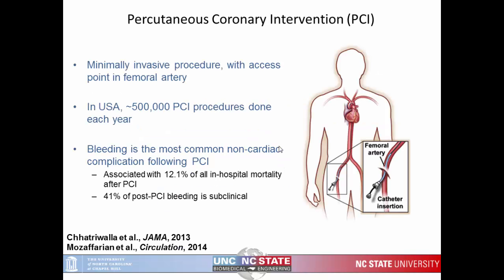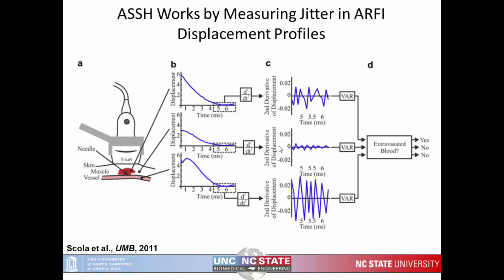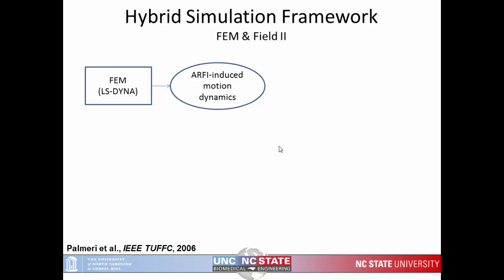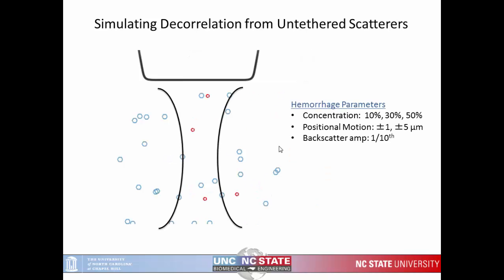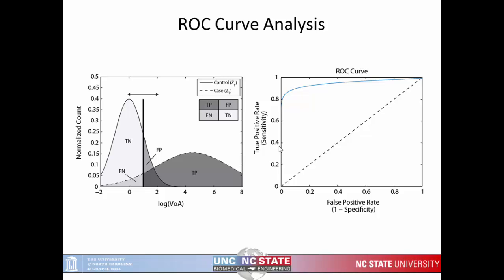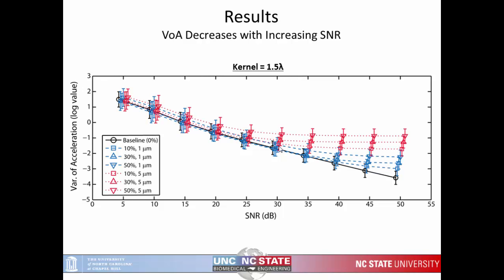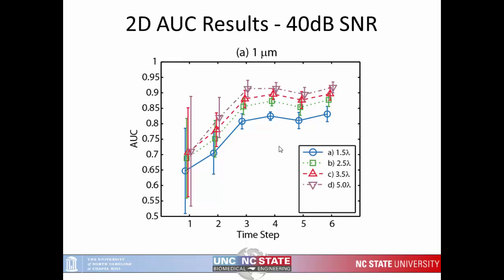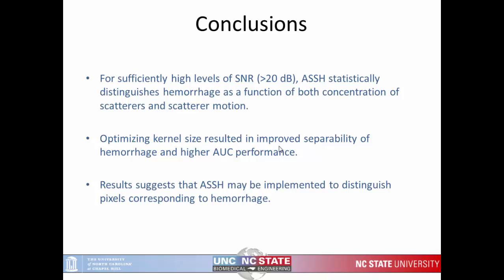Factors Impacting Detection Of Untethered Scatters Within Viscoelastic Background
Title: Factors impacting detection of untethered scatterers within viscoelastic background by ARFI Surveillance of Subcutaneous Hemorrhage (ASSH): In silico demonstration

Abstract: ARFI Surveillance of Subcutaneous Hemorrhage (ASSH) is a method for noninvasively detecting and monitoring subcutaneous bleeding, in vivo. It has been implemented in relevant animal models and in patients undergoing percutaneous coronary catheterization to monitor hemorrhage at sites of vascular injury. In ASSH, regions of hemorrhage are identified by elevated variance in measured ARF-induced tissue acceleration profiles. However, it is well known that increased variance, or ℌjitterH, can be caused by a number of factors nonspecific for the presence of hemorrhage, such as low ultrasonic signal-to-noise ratio (SNR) or small tracking kernel size. To explore the sources of jitter in ASSH, a model of low-reflection-amplitude, untethered scatterers (mimicking red blood cells) within a viscoelastic medium under ARF excitation is developed using FEM simulation and Field II. ASSH profiles are generated with a range of system SNR levels, tracking kernel sizes, and untethered scatterer concentrations and displacement magnitudes. The optimal thresholds for detecting the untethered scatterers are determined using receiver operating characteristic (ROC) curve analysis. The results suggest that, given adequate system SNR (≤ 40 dB) and optimal threshold and kernel selection, ASSH can achieve high performance (≤ 0.9 area under the ROC curve) for detecting untethered scatterers.

Authors: Tomasz J. Czernuszewicz, Robert M. Hinson, Caterina M. Gallippi